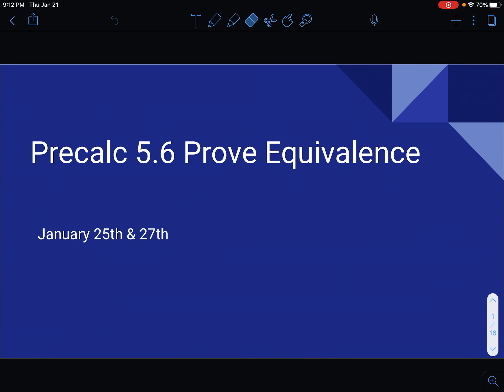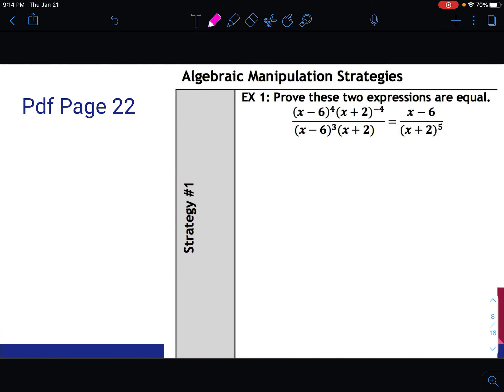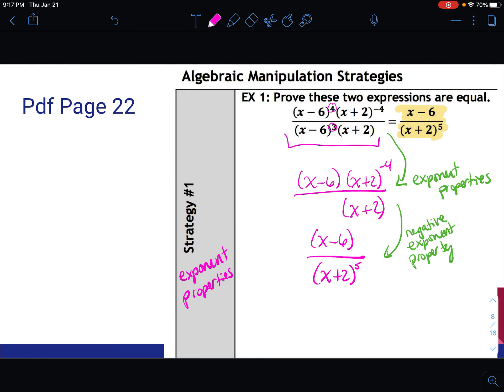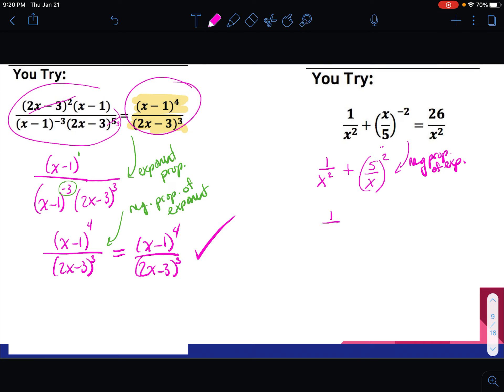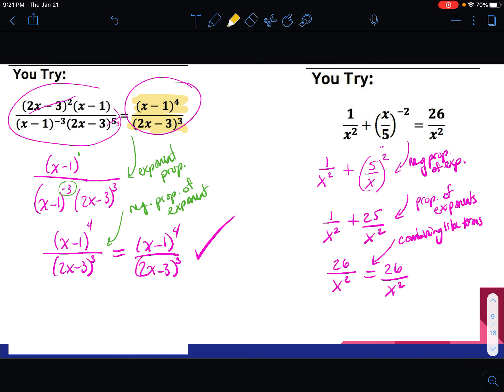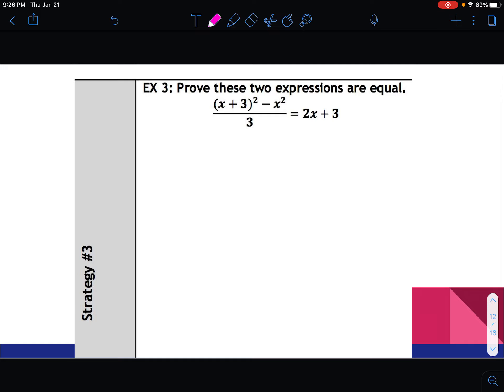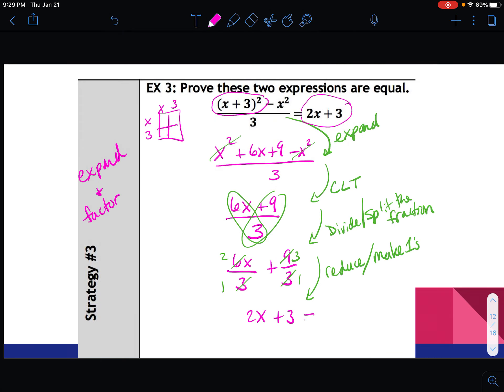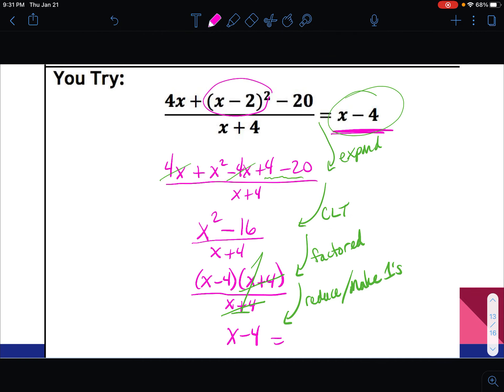Precalc Video 5.6 Prove Equivalence